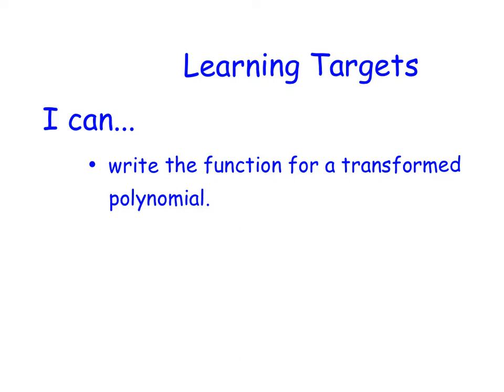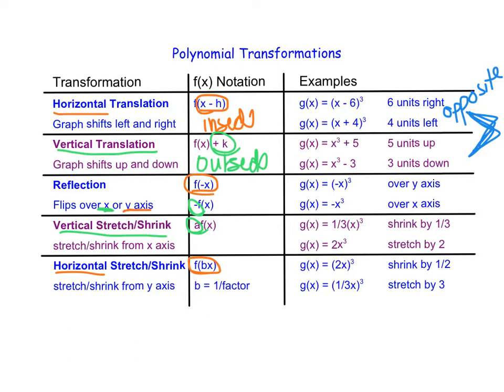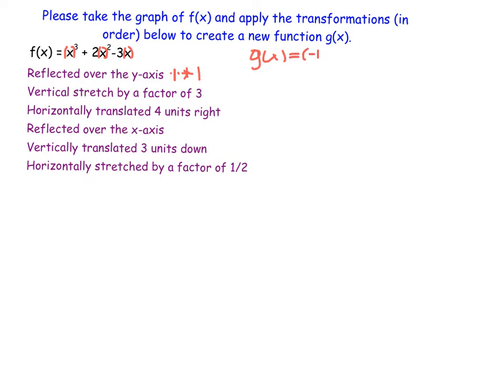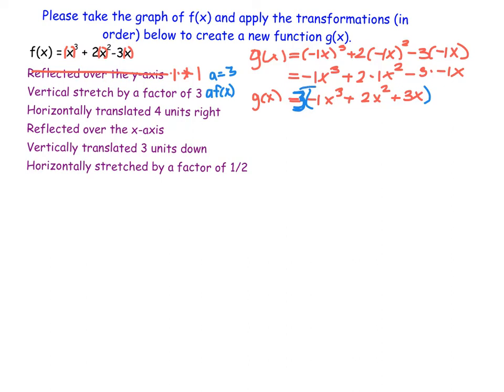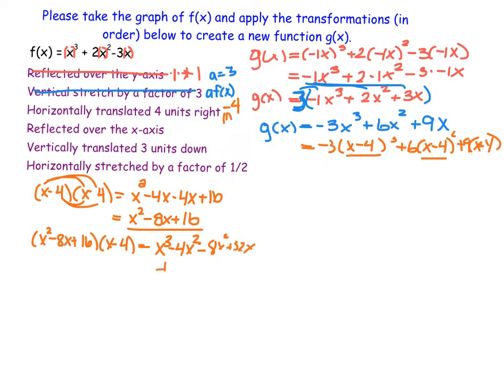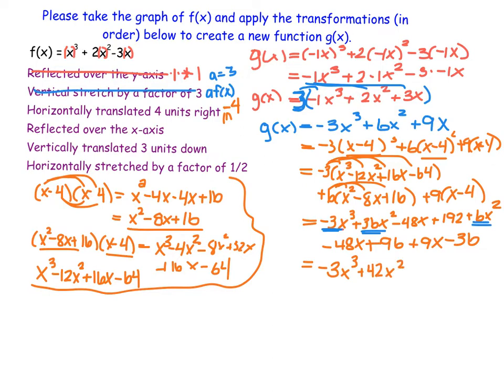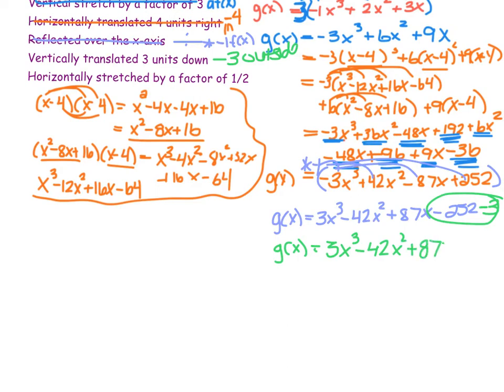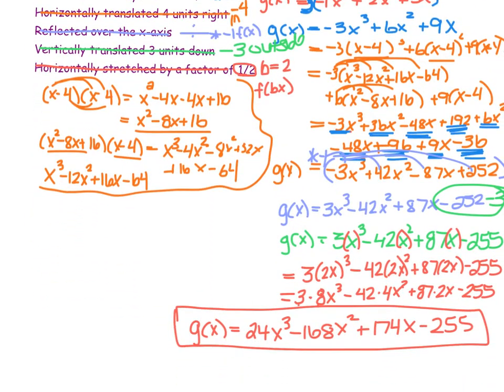Alg2 Ch4V29 - I can write the function for a transformed polynomial